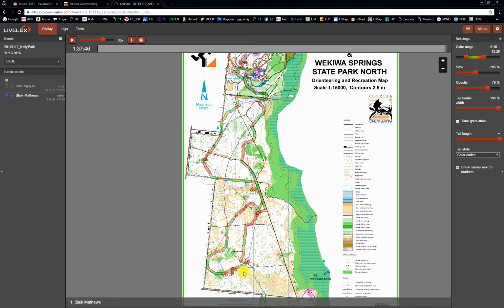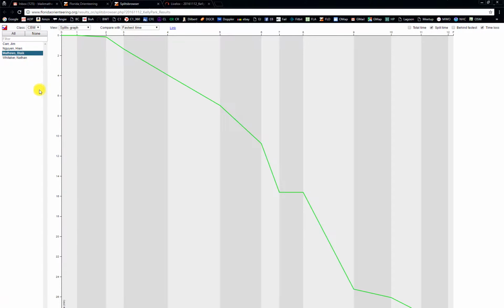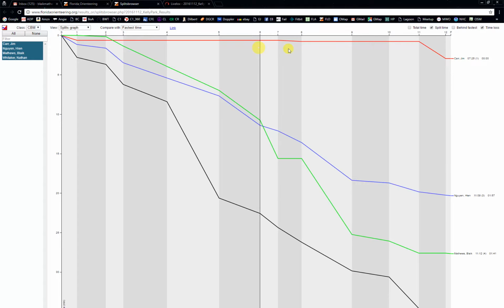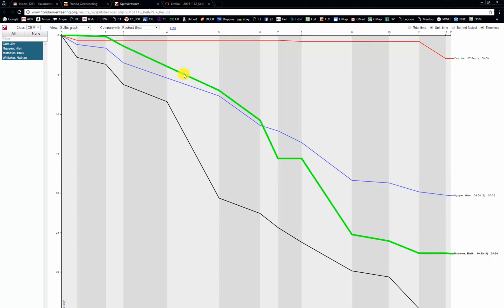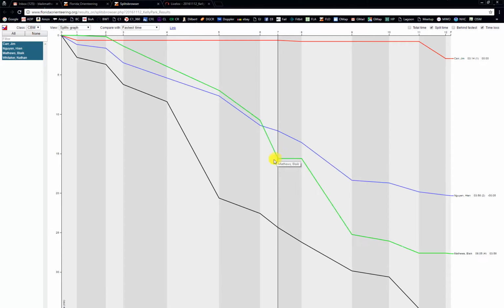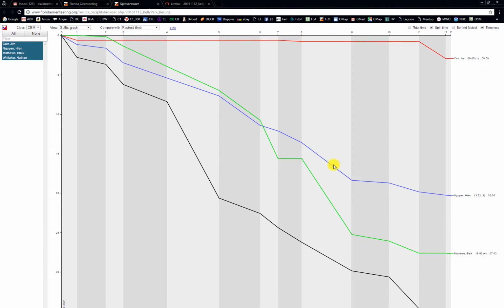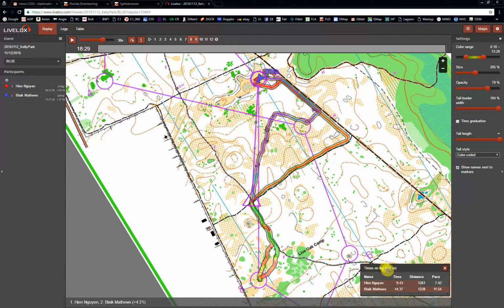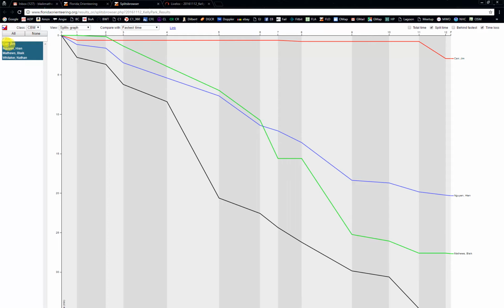Livelox 3: Using SplitsBrowser to prioritize which course legs to study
Use SplitsBrowser to see which legs really cost you time, and prioritize which lessons you need to learn the most.